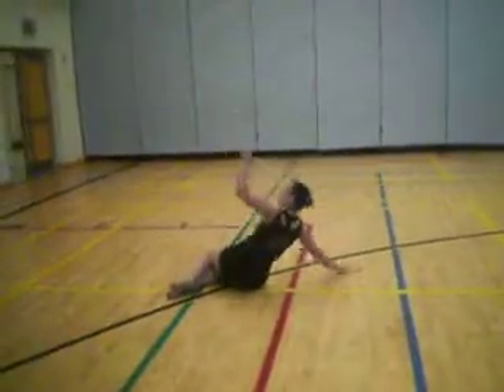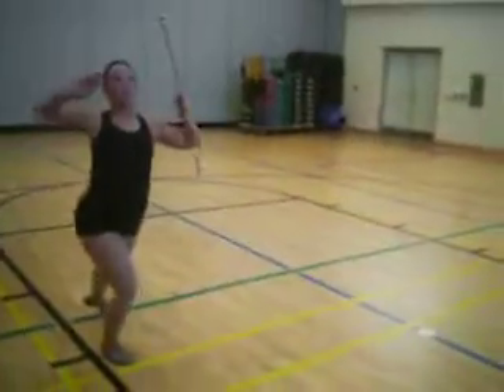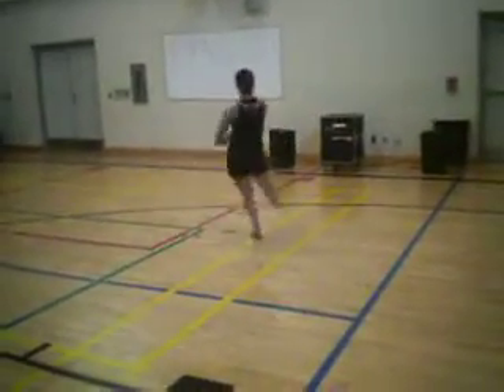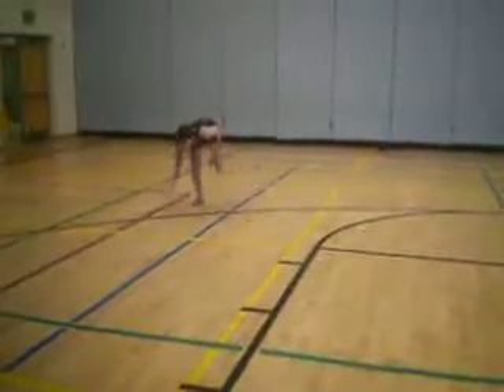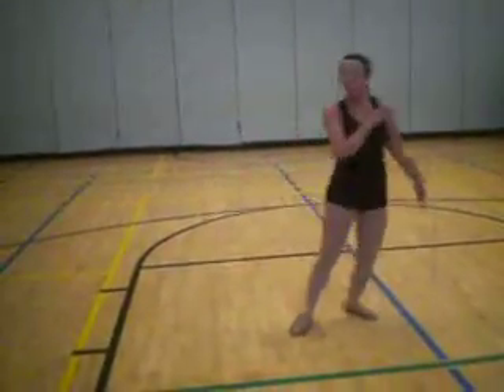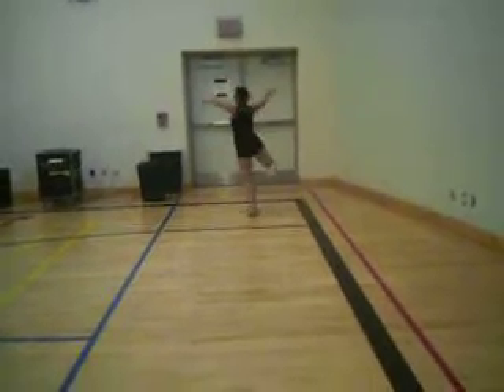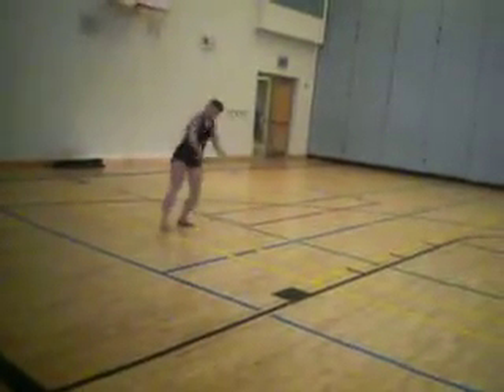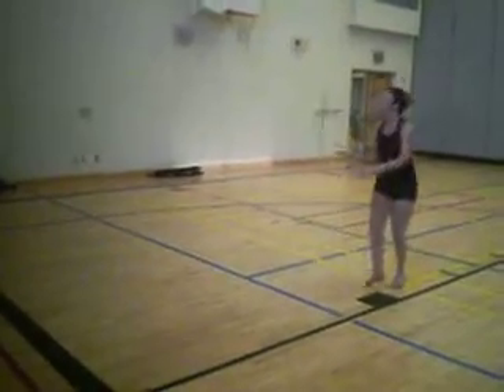Stars United Baton routines- Steph Freestyle